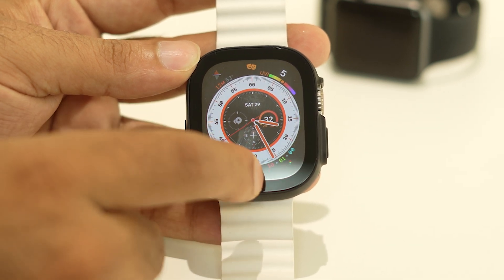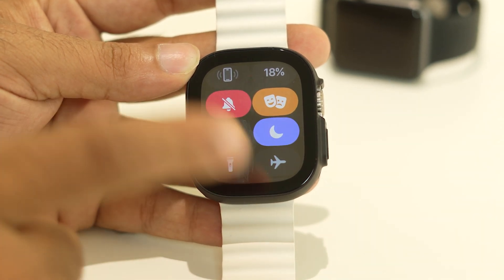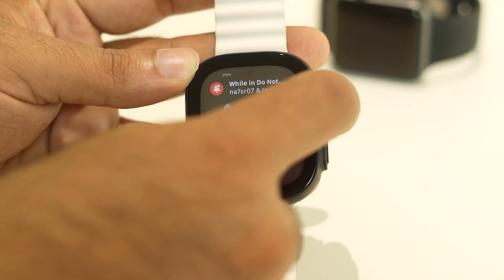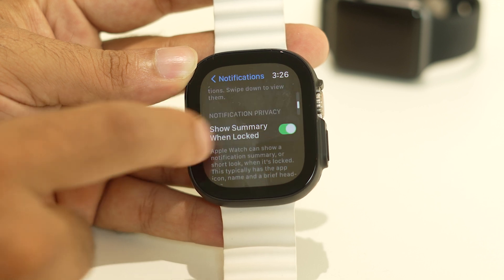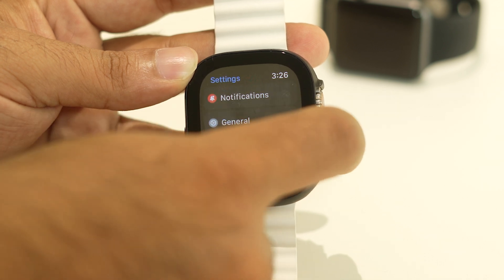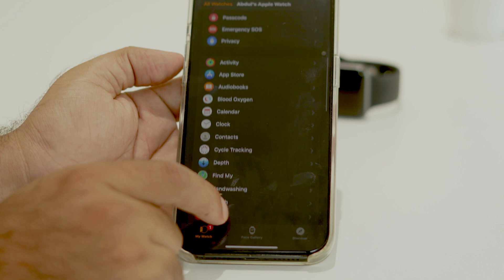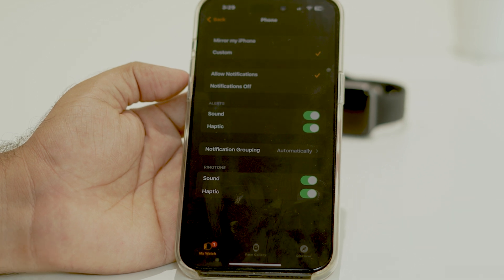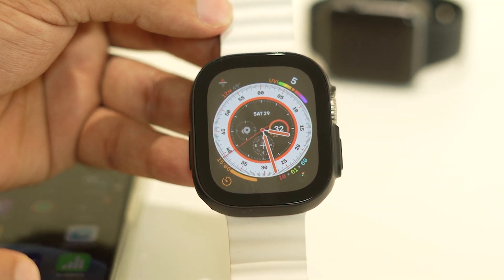How to Fix Apple Watch Ultra not Receiving any Calls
In this video, we will show you How to Fix Apple Watch Ultra not Receiving any Calls.

CHAPTERS IN THIS VIDEO :
0:00-INTRO
0:27-TURN OFF SILENT MODE,TEATER MODE AND DND
1:16-TURN ON NOTIFICATIONS
1:58-MAKE NECESSARY CHANGES IN APPLE WATCH APP
2:32-CONCLUSION

THIS VIDEO ALSO ANSWER FOLLOWING QUESTION:
Fix Apple watch Ultra notification issues
Fix Apple watch Ultra no notifications